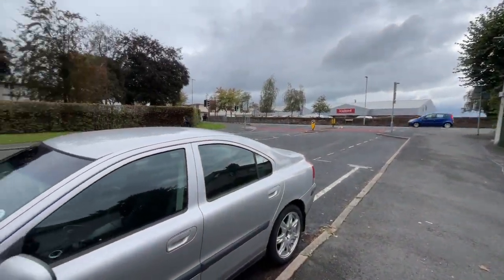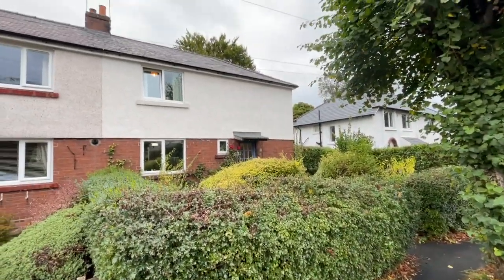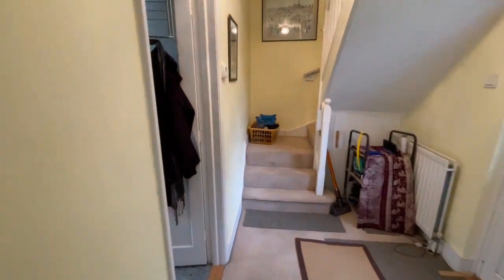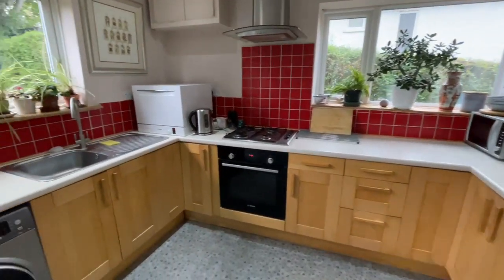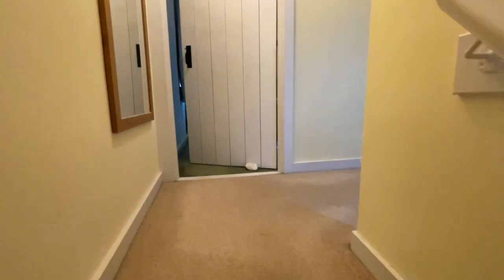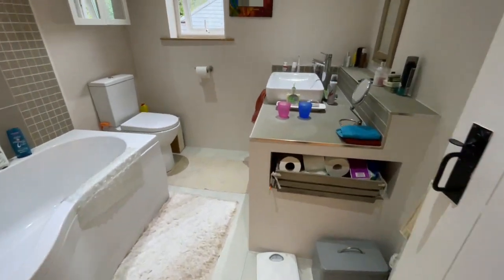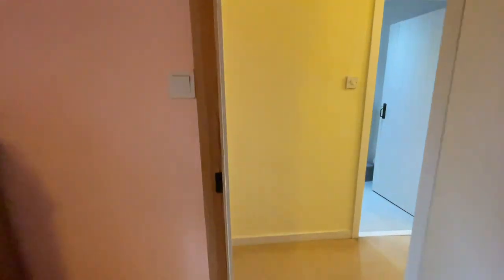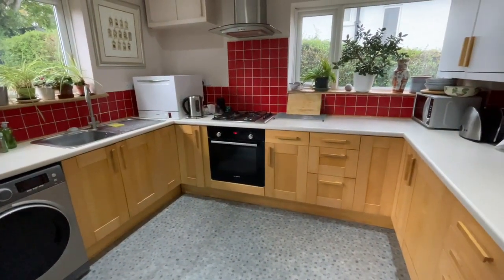88 Castle Drive, Penrith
Superb 3 bedroomed semi detached home on Penrith's Castle Drive!!